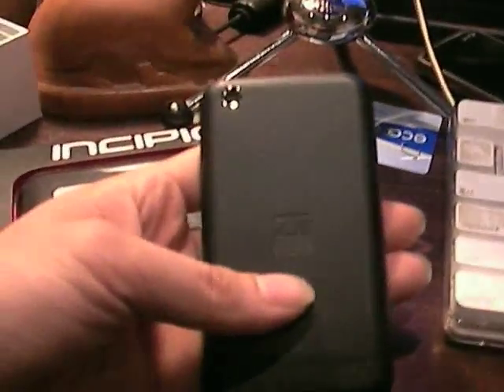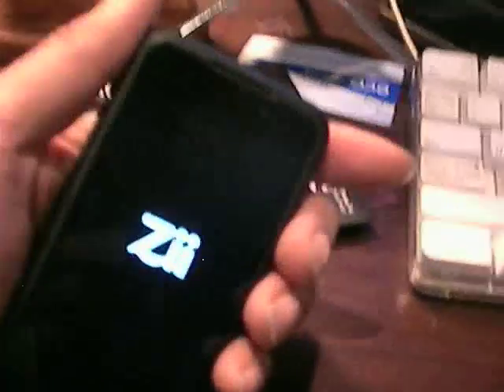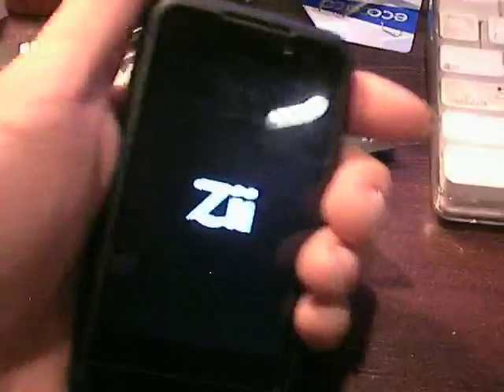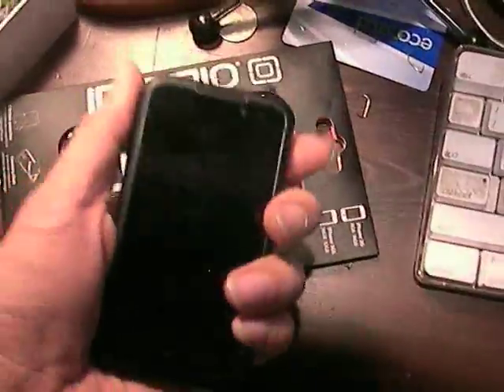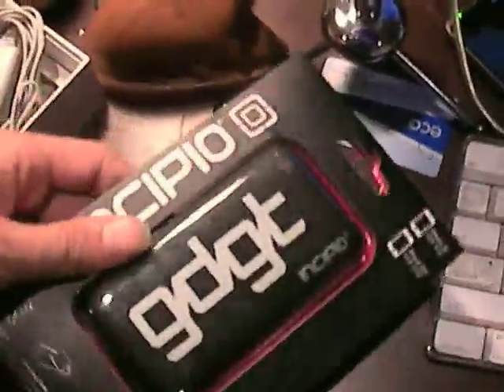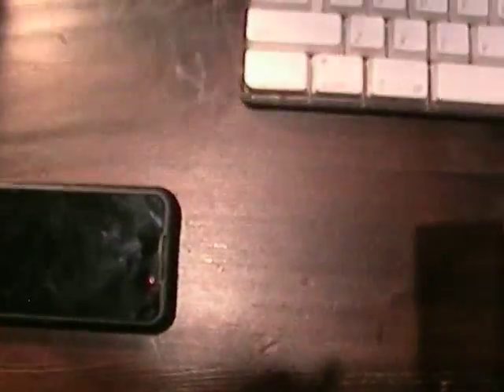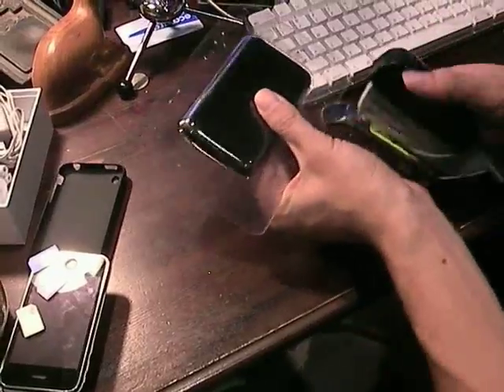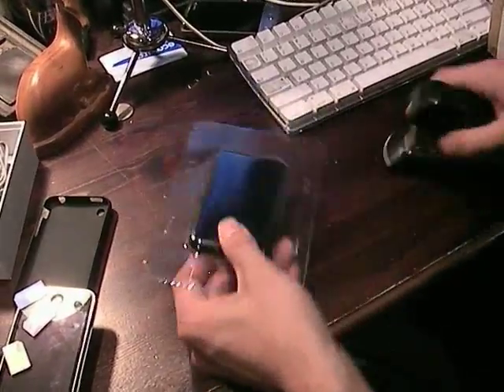Zii Egg Re-Boxed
How to use iPhone case packaging to ensure the safety of your bricked Zii Egg on it's way back to Creative Labs for repair. Background info